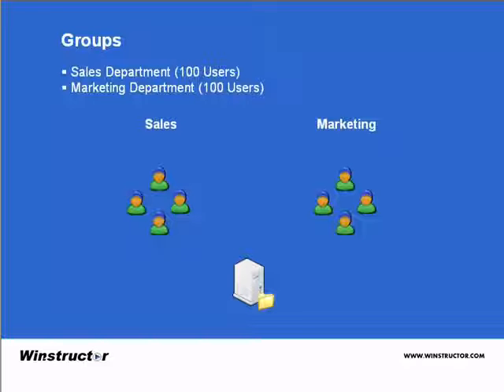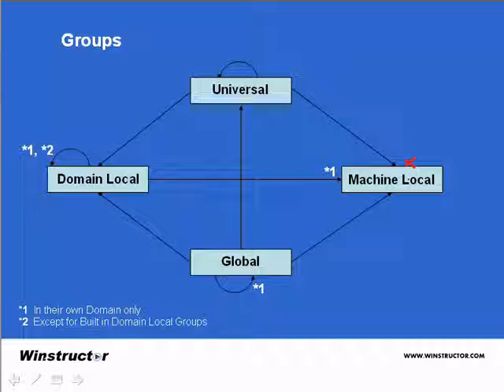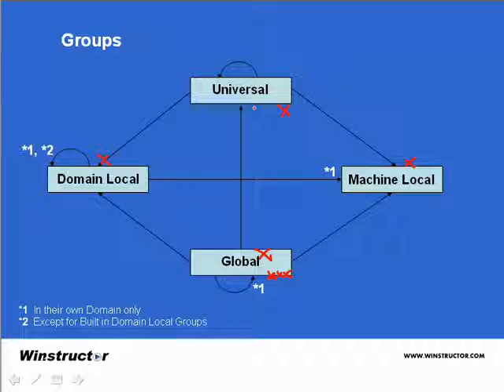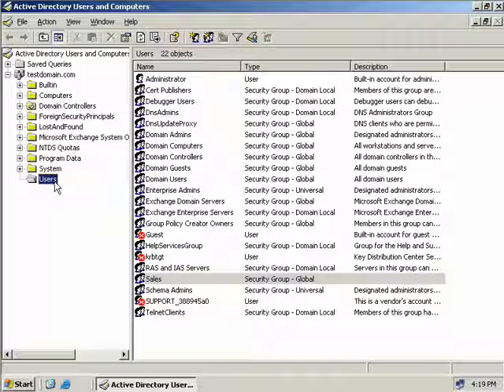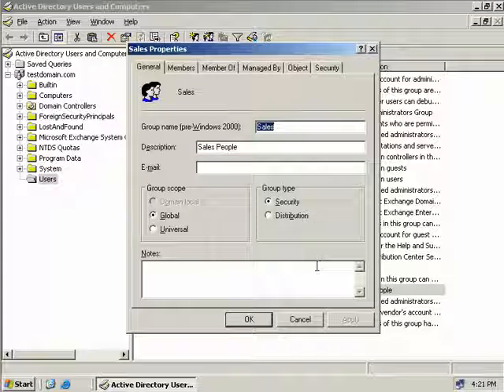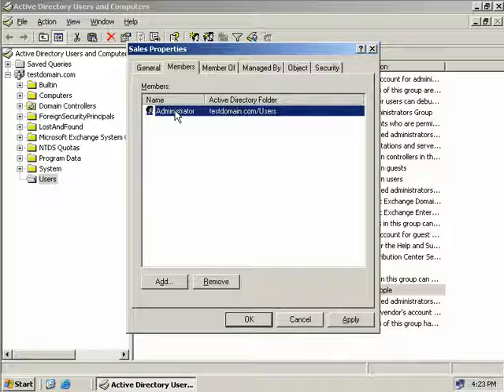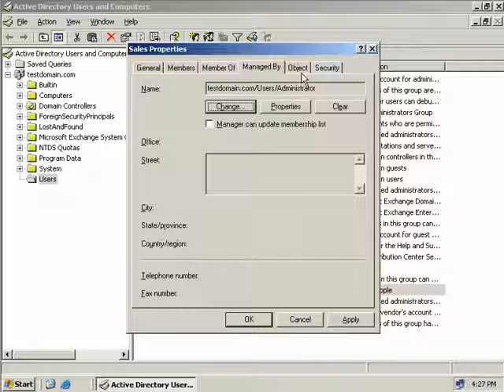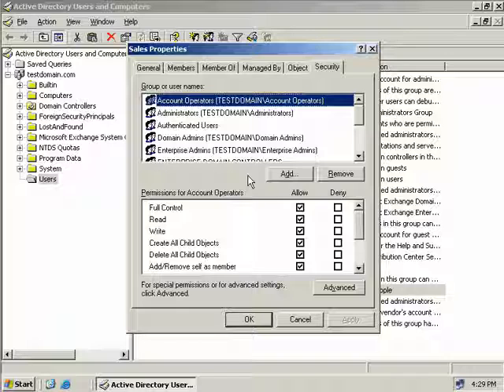Windows Server Groups Part 1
Windows Server 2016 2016 NT 10.0
Windows Server 2016 Essentials
Windows MultiPoint Server 2012
Windows Server 2008 R2 2009 NT 6.1
Windows Server 2008 R2 Foundation
Windows Server 2008 R2 Standard
Windows Server 2008 R2 Enterprise
Windows Server 2008 R2 Datacenter
Windows Server 2008 R2 for Itanium-based Systems
Windows Web Server 2008 R2
Windows Storage Server 2008 R2
Windows HPC Server 2008 R2
Windows Small Business Server 2011
Windows MultiPoint Server 2011
Windows Home Server 2011
Windows MultiPoint Server 2010
Windows Server 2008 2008 NT 6.0
Windows Server 2008 Standard
Windows Server 2008 Enterprise
Windows Server 2008 Datacenter
Windows Server 2008 for Itanium-based Systems
Windows Server Foundation 2008
Windows Essential Business Server 2008
Windows HPC Server 2008
Windows Small Business Server 2008
Windows Storage Server 2008
Windows Web Server 2008
Windows Server 2003 R2 2006 NT 5.2
Windows Small Business Server 2003 R2
Windows Server 2003 R2 Web Edition
Windows Server 2003 R2 Standard Edition
Windows Server 2003 R2 Enterprise Edition
Windows Server 2003 R2 Datacenter Edition
Windows Compute Cluster Server 2003 (CCS)
Windows Storage Server
Windows Home Server
Windows Server 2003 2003 NT 5.2
indows Server 2003 Web Edition
Windows Server 2003 Web Edition
Windows Server 2003 Standard Edition
Windows Server 2003 Enterprise Edition
Windows Server 2003 Datacenter Edition
Windows Storage Server
Windows 2000 17 February 2000 NT 5.0
Windows 2000 Server
Windows 2000 Advanced Server
Windows 2000 Datacenter Server
Windows NT 4.0 29 July 1996 NT 4.0
Windows NT 4.0 Server
Windows NT 4.0 Server Enterprise
Windows NT 4.0 Terminal Server Edition
Windows NT 3.51 June 1995 NT 3.51 Windows NT 3.51 Server
Windows NT 3.5 September 1994 NT 3.50 Windows NT 3.5 Server
Windows NT 3.1 August 1993 NT 3.10 Windows NT 3.1 Advanced Server